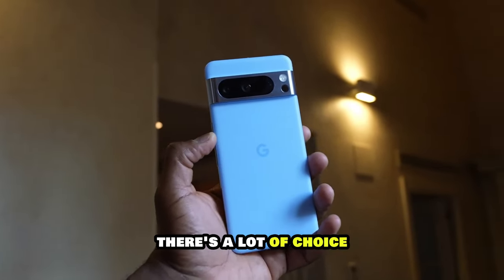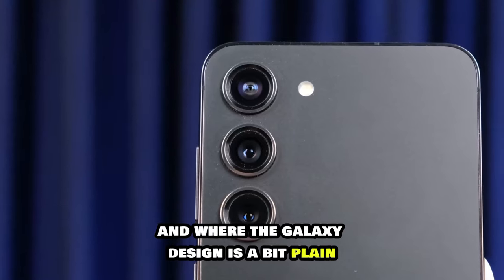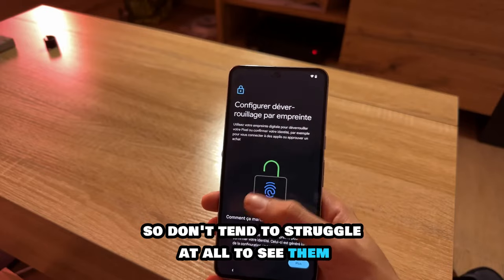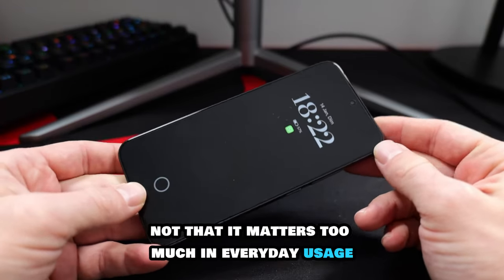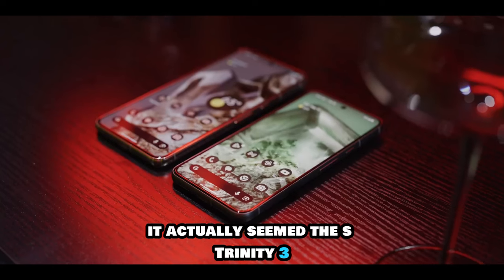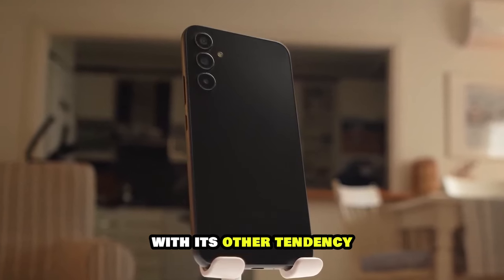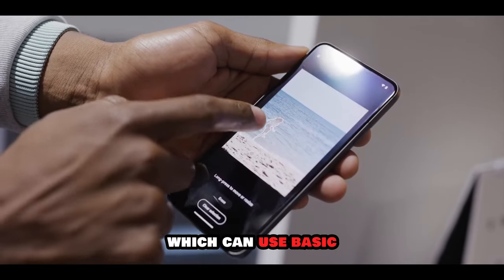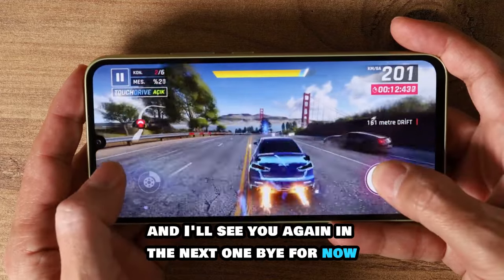Samsung Galaxy S23 VS Google Pixel 8 - Which one is Better?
In the world of Android phones, there's a lot of choice. But if you're after flagship power, without the price tag of the ultra premium  models, and a sensibly sized device with good cameras, there are two phones that standout: the Samsung Galaxy S23 and the Google Pixel 8. But which is the best? I'm Ali from 5 M Tech, and in this video I'm going to tell you.

0:18 Intro
0:40 Design, Build and Durability
2:46 Display
4:15 Performance & Battery Life
6:20 Camera
8:21 Samart Camera
9:05 OS/Security Update

pixel 8
s23
pixel 8 vs galaxy s23
pixel 8 vs galaxy s23 camera comparison
camera comparison
comparison
samsung s23 vs google pixel 8
samsung s23 vs pixel 8
samsung s23 vs pixel 8 pro
samsung s23 vs pixel 8 camera test
samsung s23 vs pixel 8 camera
samsung s23 vs pixel 8 battery test
samsung s23 vs pixel 8 speed test
samsung s23 vs pixel 8 pro camera
samsung s23 vs pixel 8 battery
samsung s23 vs pixel 8 сравнение
samsung s23 versus pixel 8
samsung s23 or pixel 8